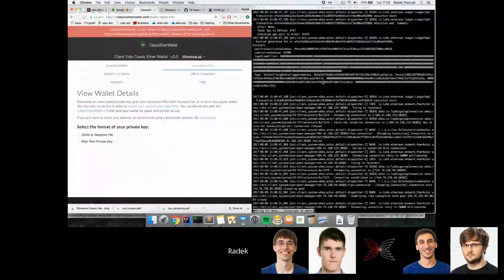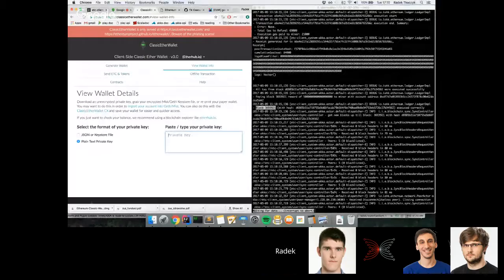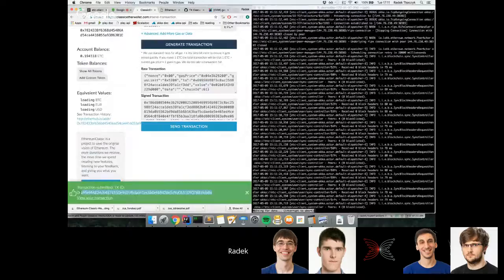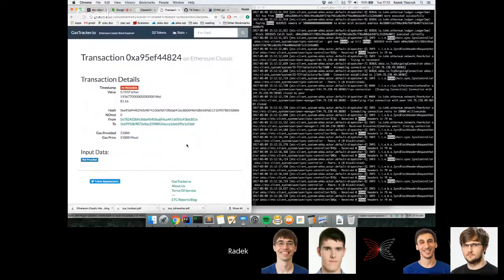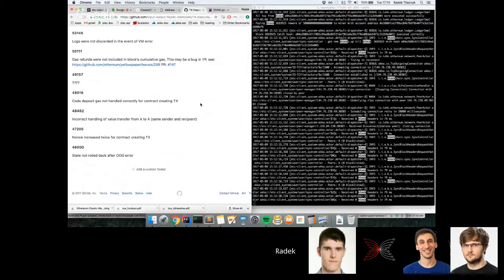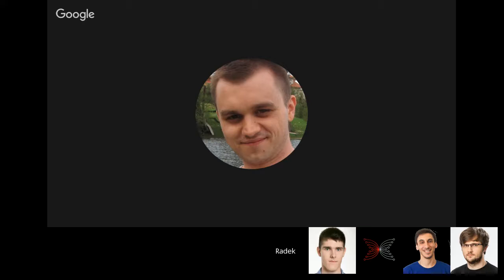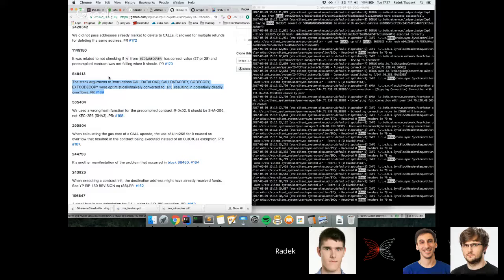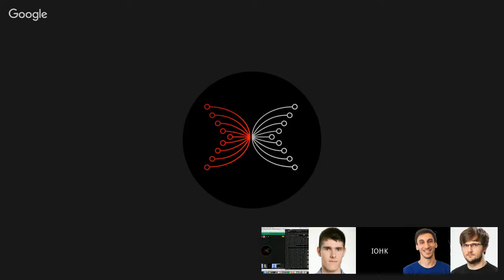IOHK Team Grothendieck Meeting - Ethereum Classic Scala Client, May 9, 2017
Weekly Meeting of the Grothendieck Team.